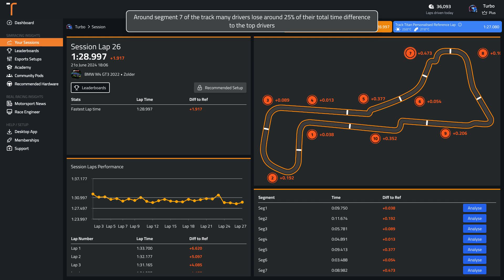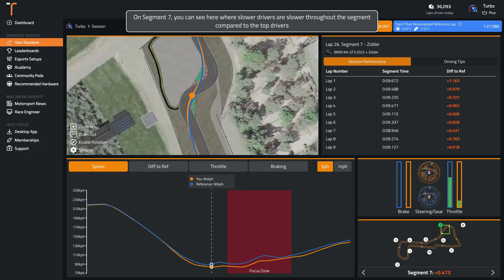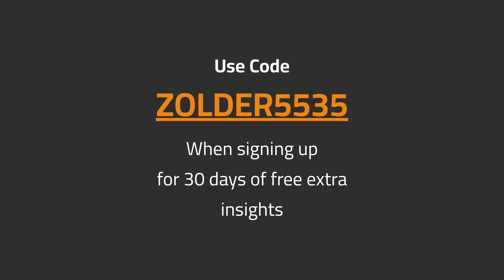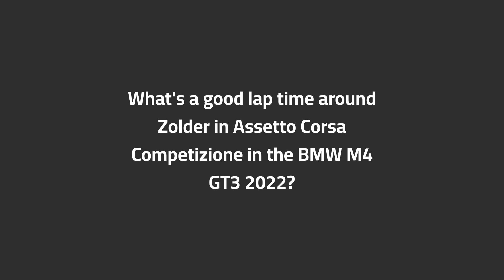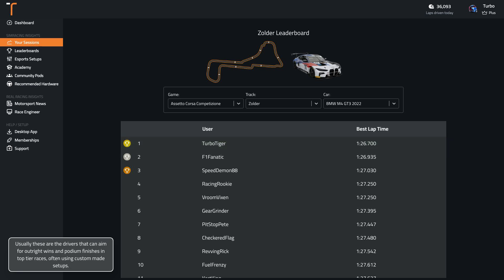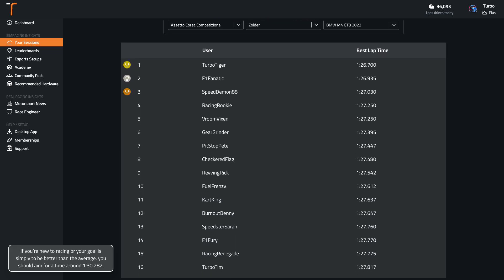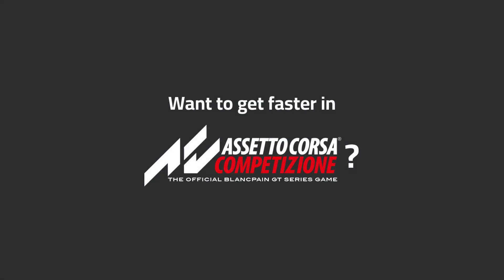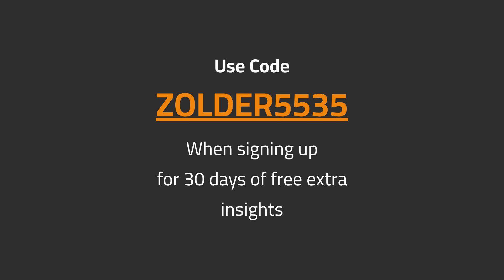ACC Zolder BMW M4 GT3 2022 (Dry) Track Guide (Hotlap + Telemetry)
Sign up with the code ZOLDER5535 for 30 days of unlimited data insights and virtual coaching

Delve into the Zolder circuit on ACC driving the BMW M4 GT3 2022, as we discuss the iconic circuit and how you can master it.

Track: Zolder
Car: BMW M4 GT3 2022
Game: Assetto Corsa Competizione
Weather: Dry

00:00 Onboard Hot Lap
01:27 Analysis of Common Mistakes
02:07 Braking and Key Points Guide
04:20 What's a good time around Zolder in the BMW M4 GT3 2022 in Assetto Corsa Competizione?